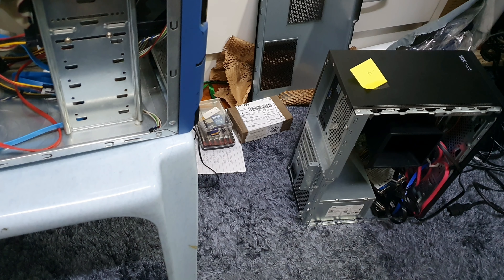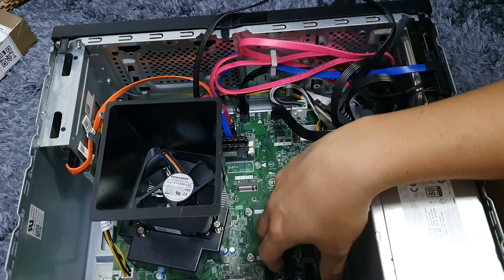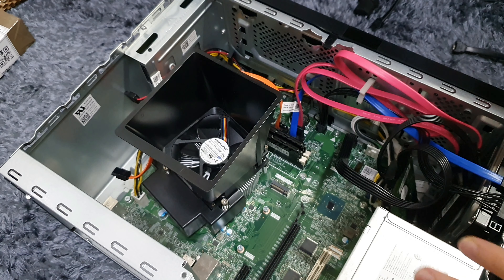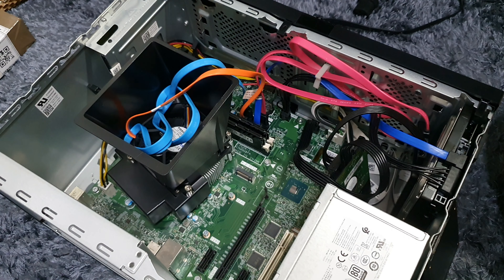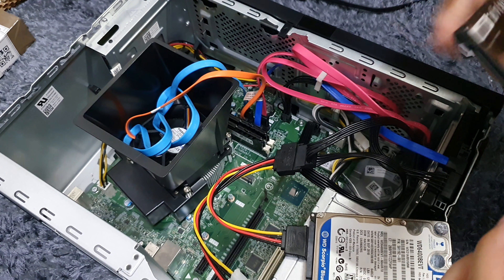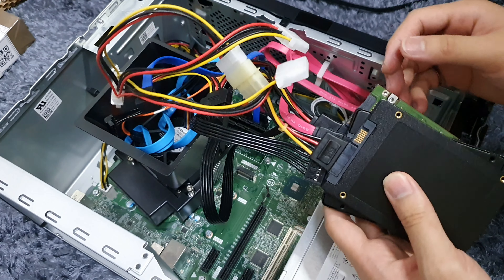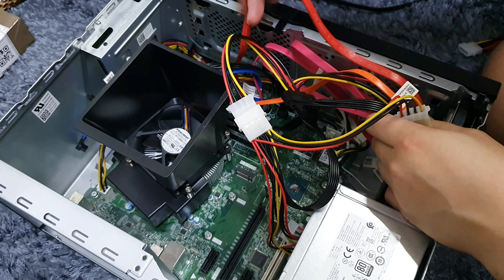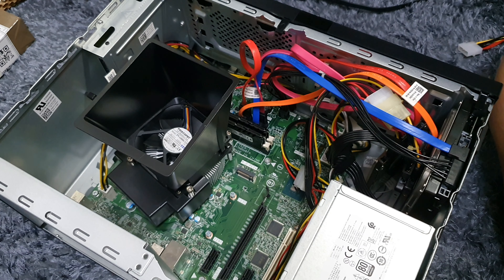Freenas migration. Population of vostro 3670 mid tower with drives